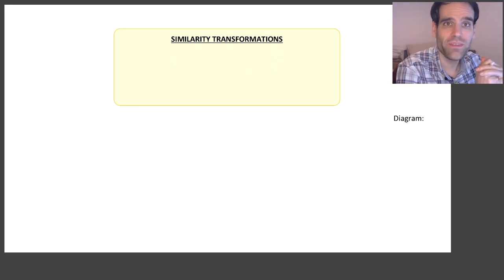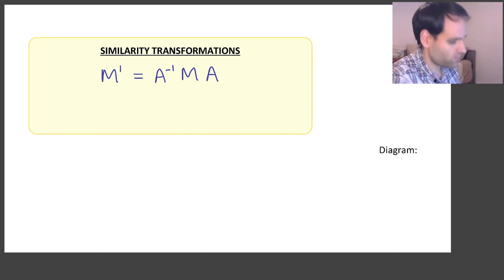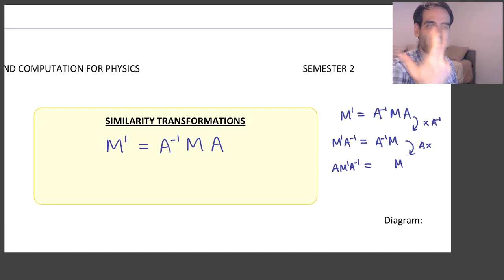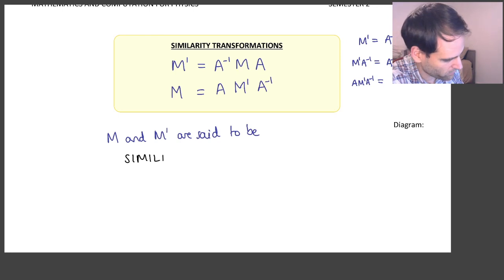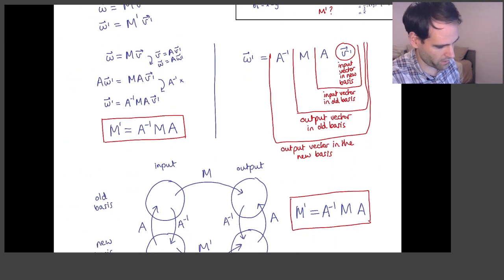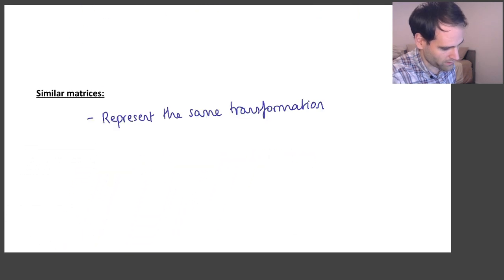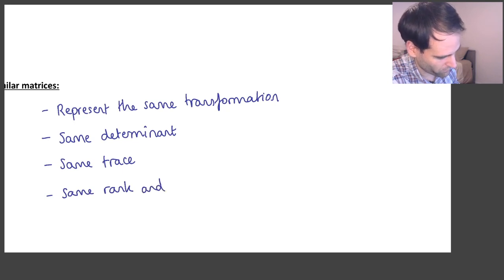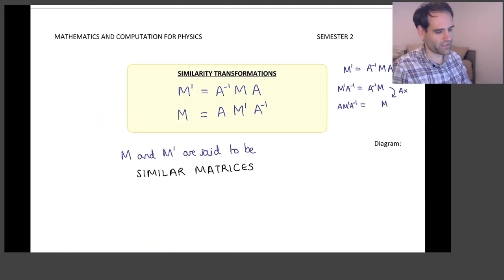2.4 Eigenvalues & Eigenvectors - #15 Similarity Transformations